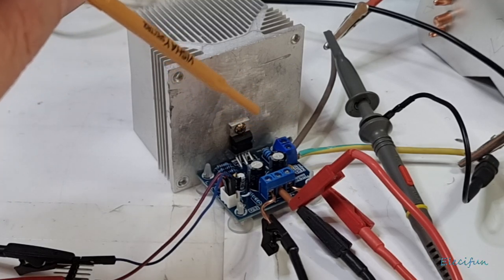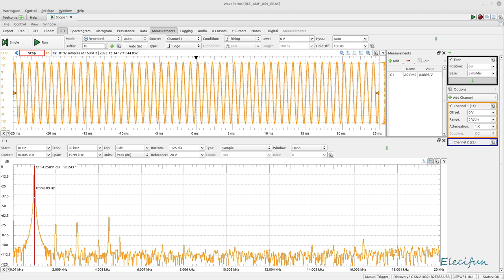eBay LM1875 Audio Amplifier Kit Test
Found a LM1875 audio amplifier kit on eBay for less than the price of a LM1875 chip from a reputable UK distributor, RS Components.

In the video I have built the kit with the provided components and take it through the usually tests, Including THD (total harmonic distortion) Frequency Response and Output Power, using Waveforms and Audio Analyzer Suite software with Analog Discovery 2 hardware.

In the next video I will have built the same circuit with all parts bought from a reputable distributor , again RS Components.